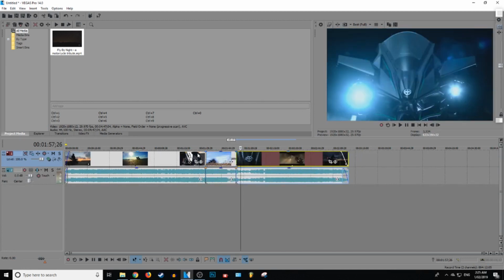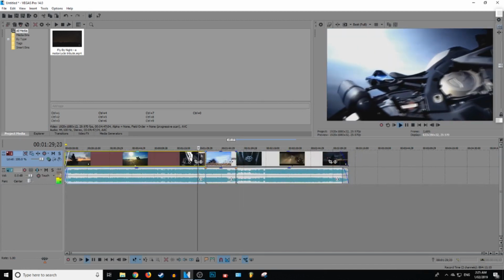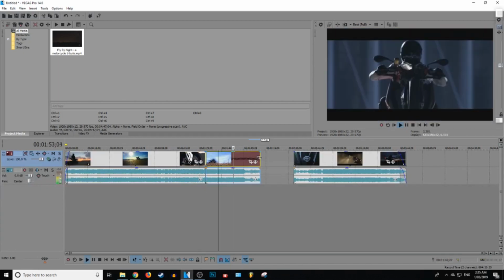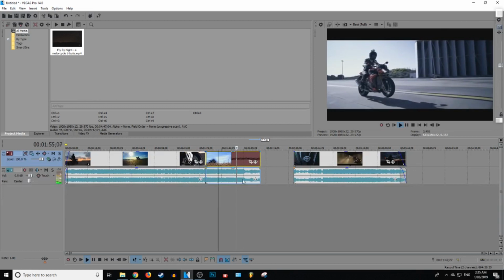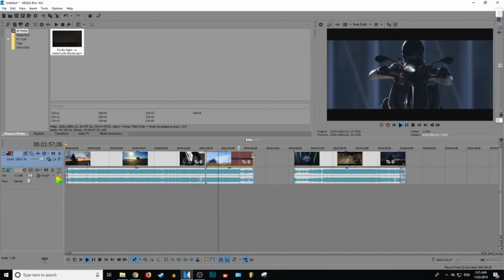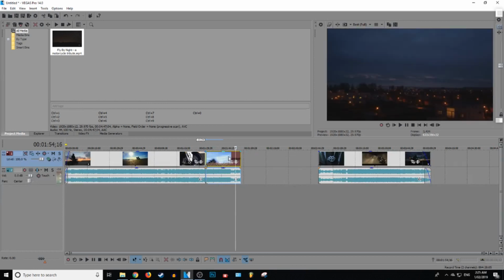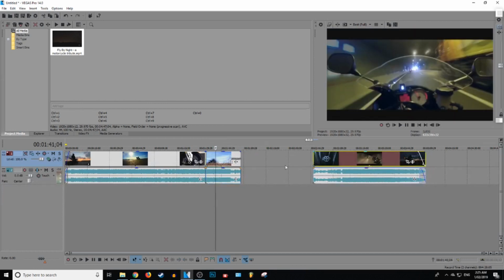How To Speed Up Video In Vegas Pro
~ GysticTutorials